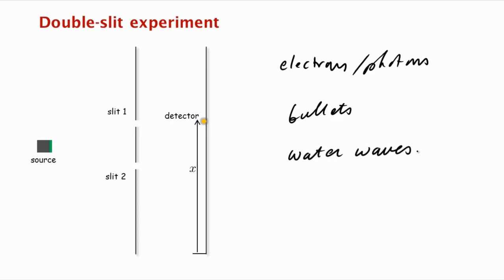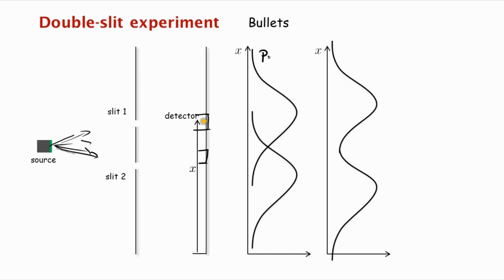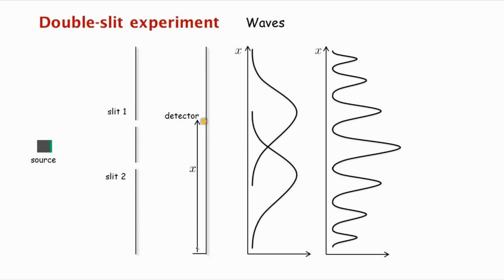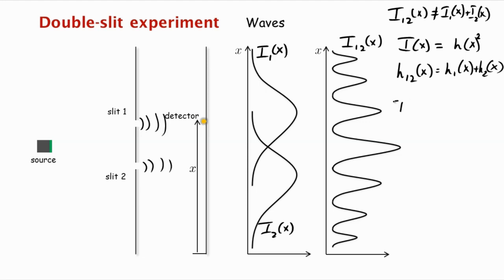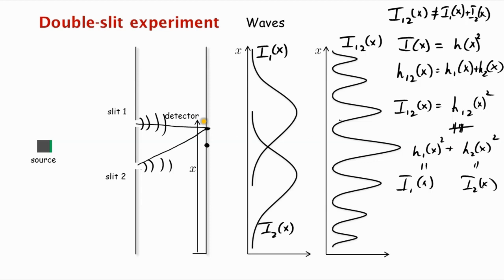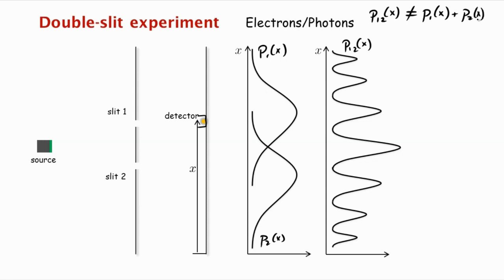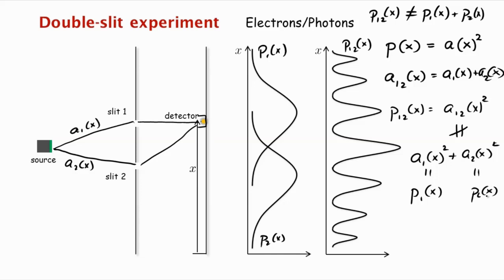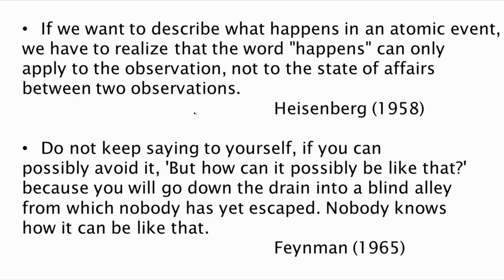Lecture 1 2 DOUBLE SLIT EXPERIMENT